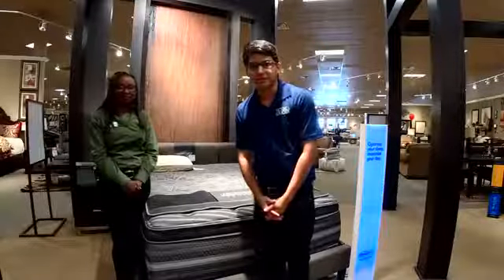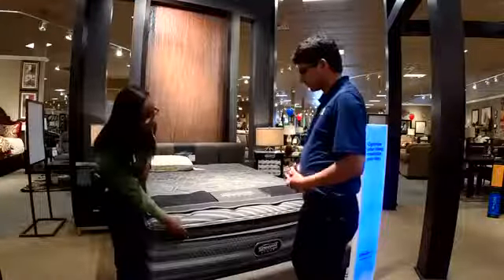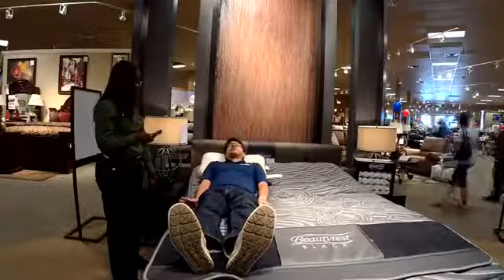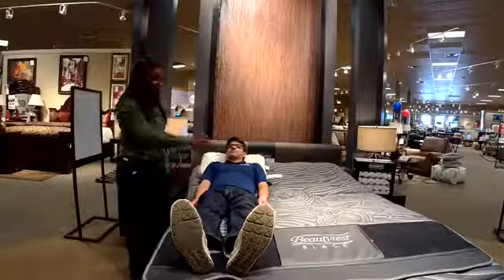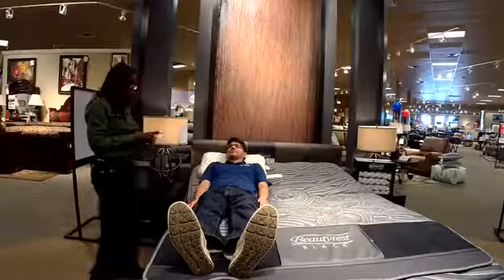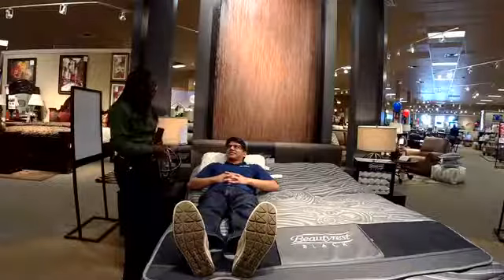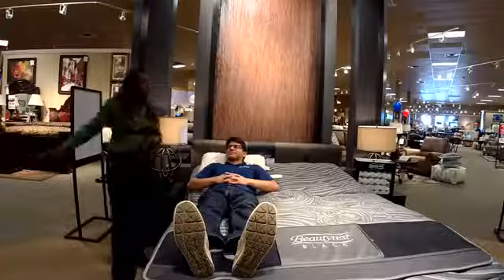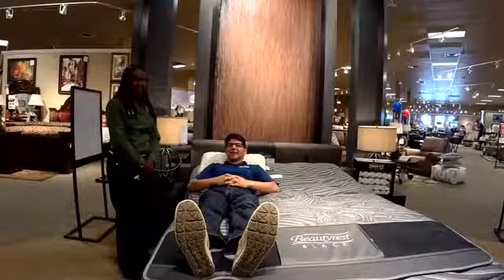Advocate Advantage at Ashley Homestore